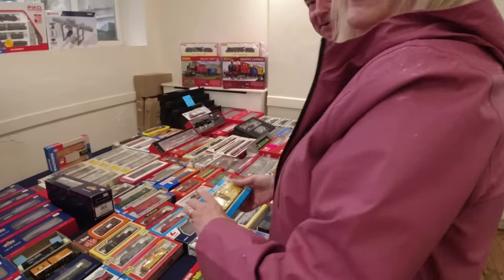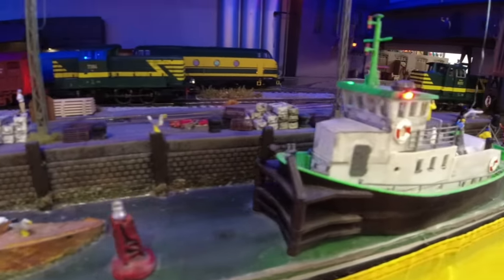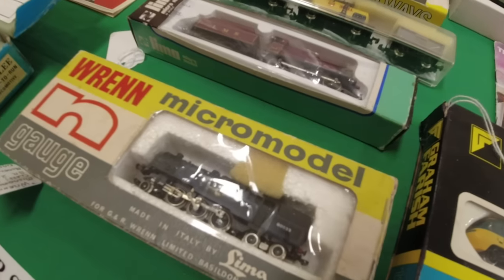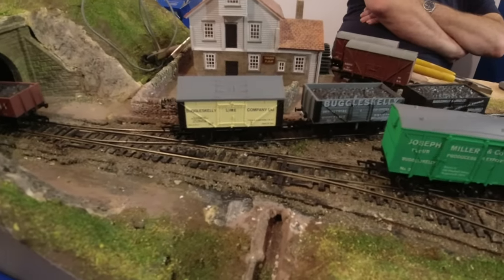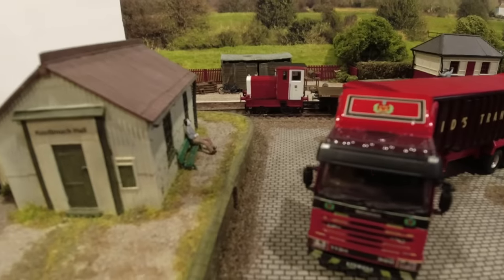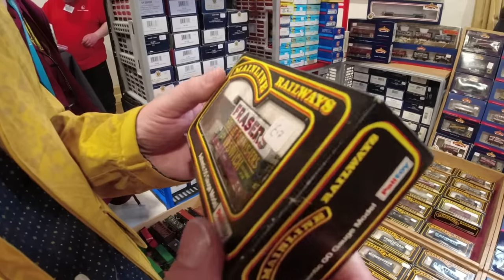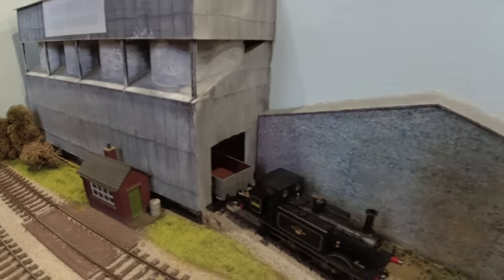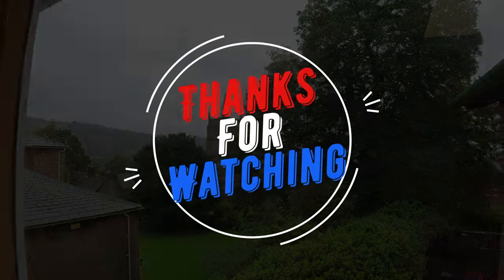Model Railway Show & Bargain Hunt: Wirksworth 2023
In this video we go to the Wirksworth Model Railway Show, this show is held in 3 locations so it's a bit of a walk as well. This year it rained. Join us for a look at the layouts and the trade stands.